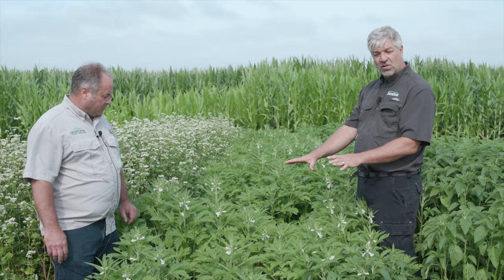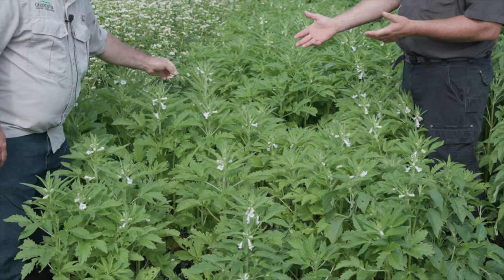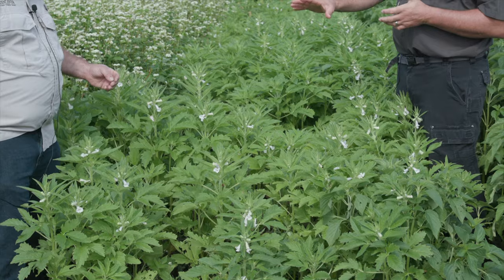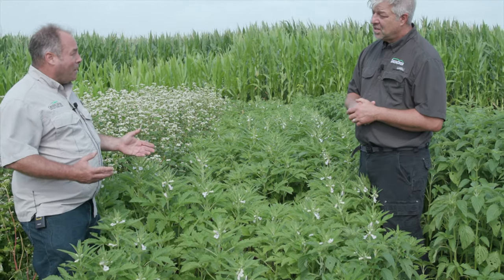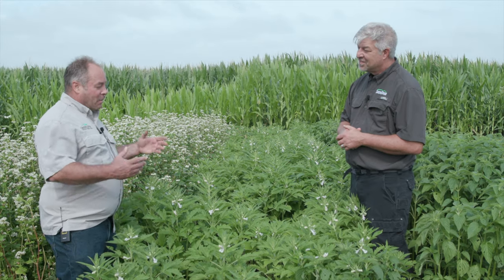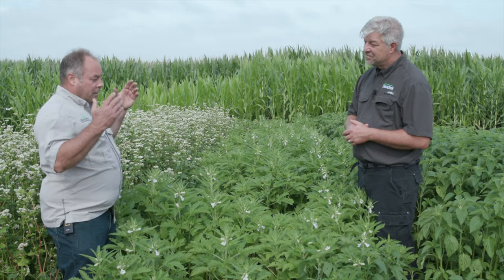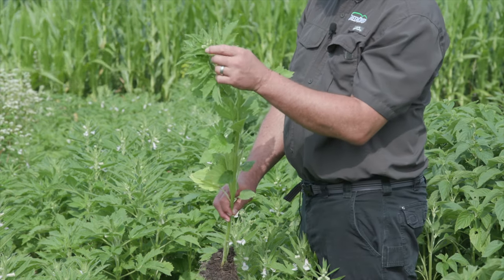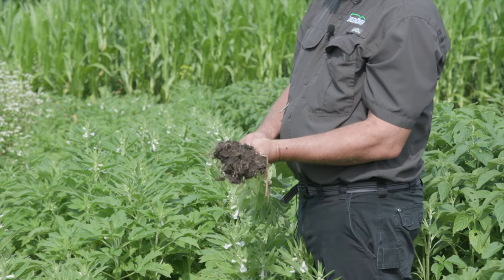Sesame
Keith Berns & Dale Strickler from Green Cover discuss Sesame as a cover crop in our Summer 2022 plots. These plots were planted May 21st and filmed on July 25th in Bladen, NE.